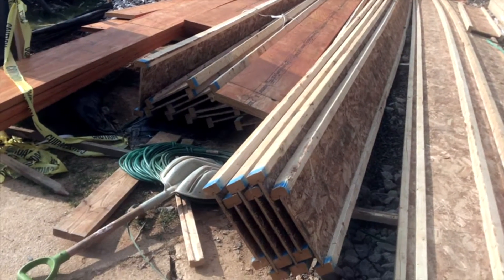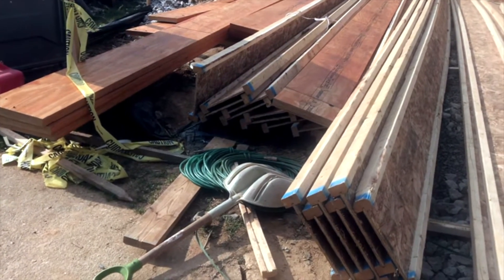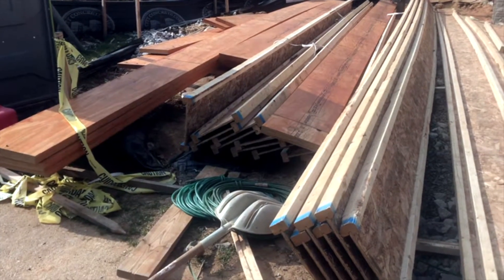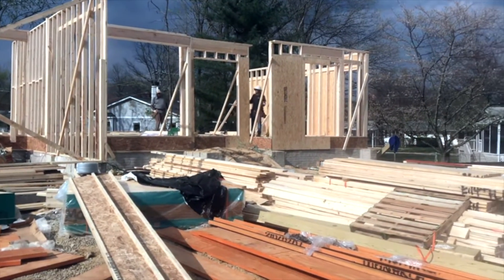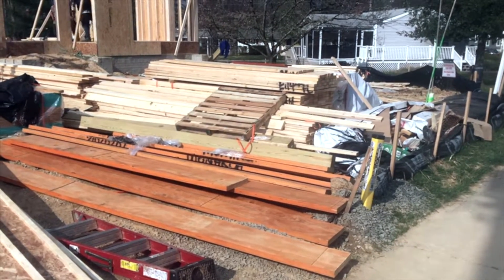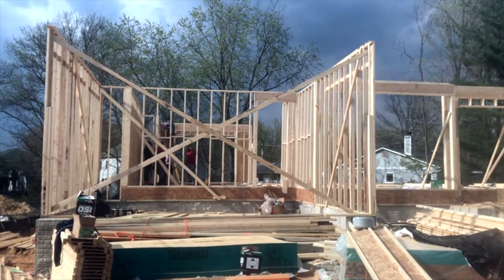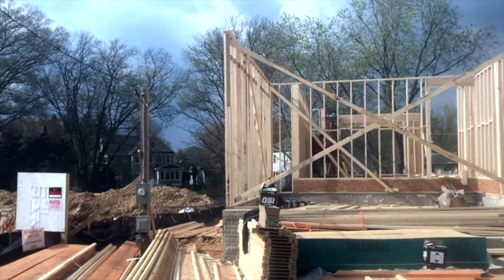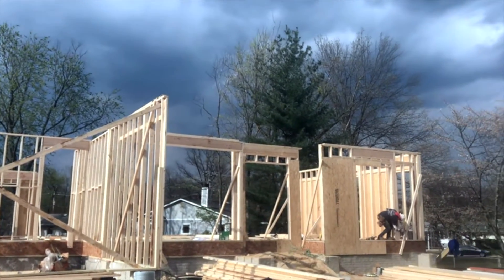Build it Friday - 4/9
Following New Home Construction in Vienna. Another big week over here at Project X. The first floor joists are in, subfloor has been laid, and the first floor walls are coming along nicely! Next up: Second floor joists. Onward and Upward!